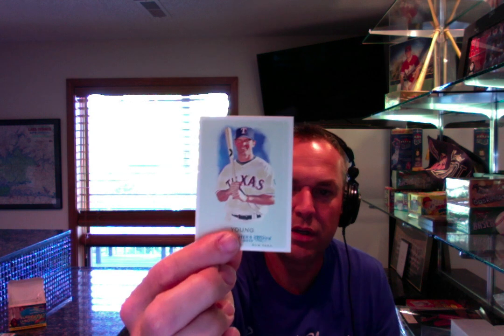A.V. 's Ripping Wax Packs Podcast-Episode #137-2010 A&G World Champions-"Ronald Reagan Search!"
In this episode, A.V. rips a few packs of  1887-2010 Allen & Ginter World Champions Picture Cards. I'm really excited about this rip! Check it out and email or Facebook message us with your comments.

YouTube: A.V.'s Ripping Wax Packs

Click on the the link below and sign up for a paid Buzzsprout plan and get a $20 Amazon gift card!